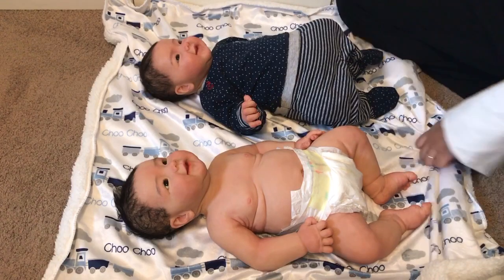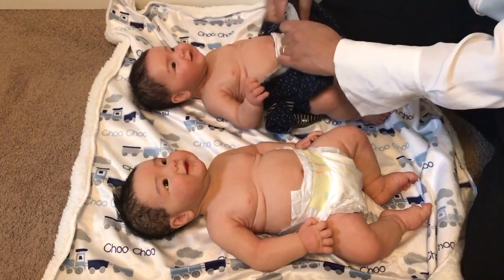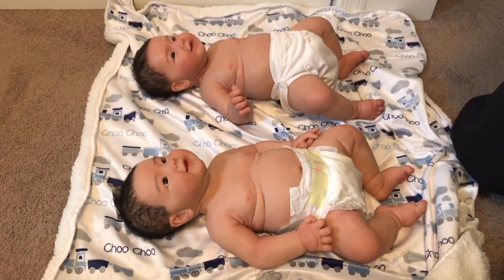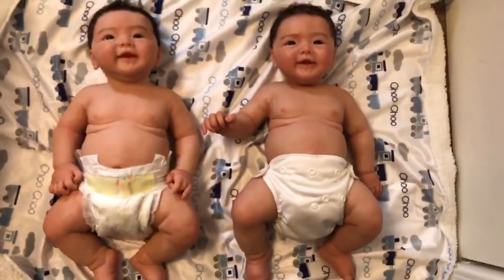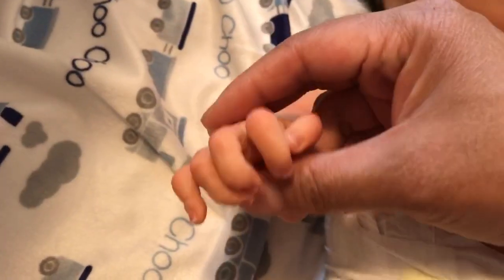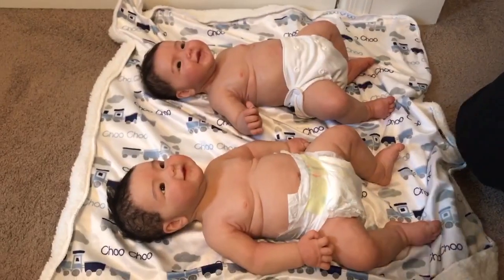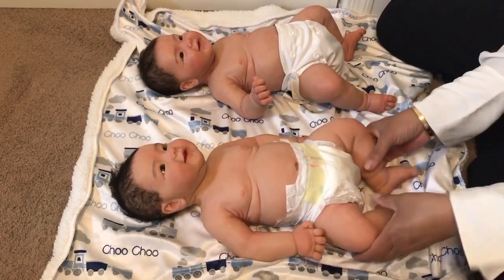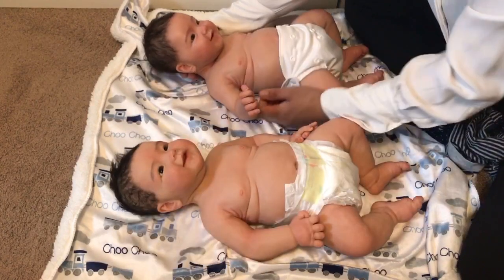Comparing Silicone Softness -- Ethan vs. Michael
In this video, I bring in silicone baby Michael (Ethan's twin) and show the two of them side by side as I compare their silicone softness. Michael's silicone is more firm (probably somewhere between Eco 20 and the super soft) and Ethan's silicone is the super soft silicone similar to baby Lynn and premium baby Maggie. I love them both. Hope this is informative, especially to the future Ethan mommies!